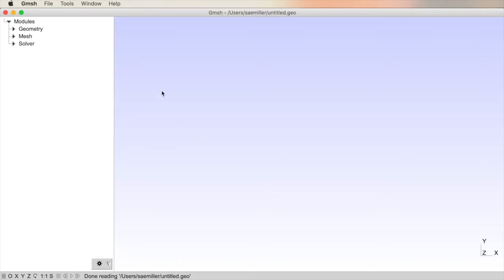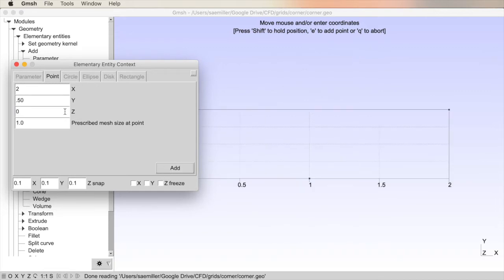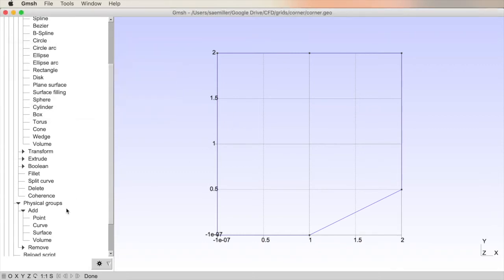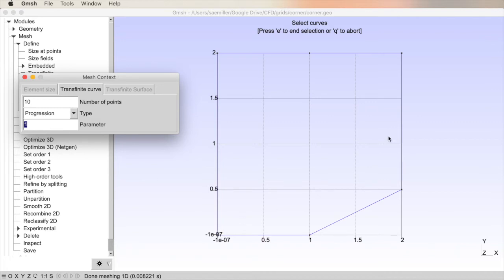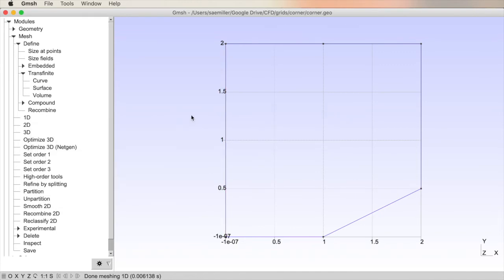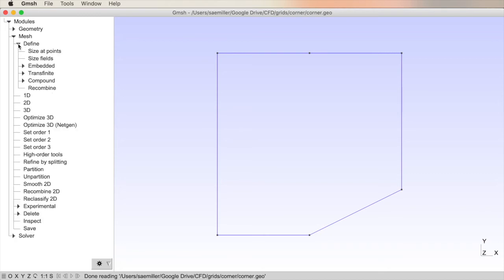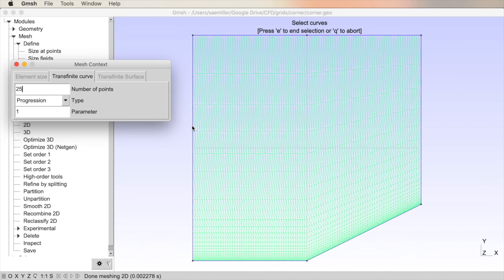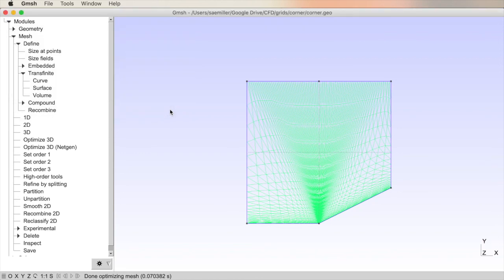Grid Generation - GMSH - 5 - Creating Two-Dimensional Unstructured and Structured Grids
GMSH tutorial on creating basic two dimensional unstructured and structured grids.

Tutorials of the GMSH Computational Grid Generation System. A three-dimensional finite element mesh generator with built-in pre- and post-processing facilities

Tutorials have a focus on creating simple meshes for unstructured Computational Fluid Dynamic Solvers

The University of Florida
Department of Mechanical and Aerospace Engineering